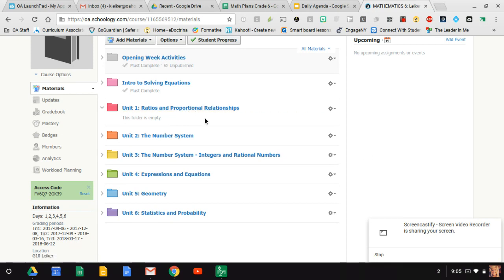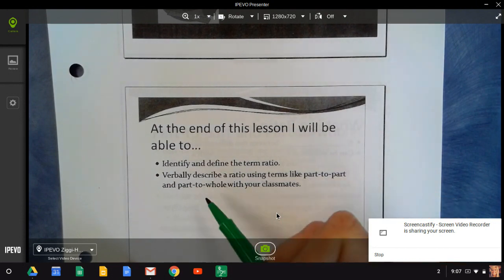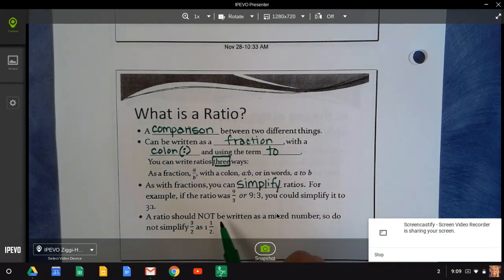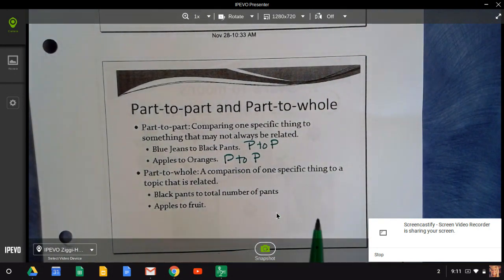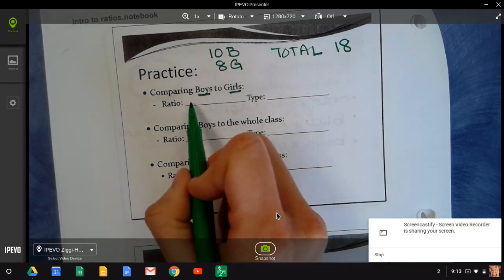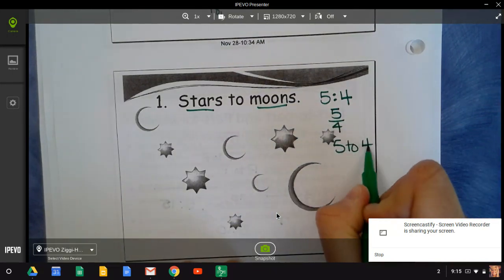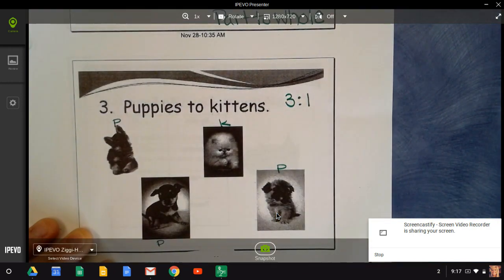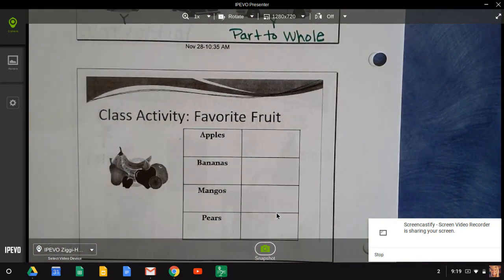9 18 18 Intro to Ratios